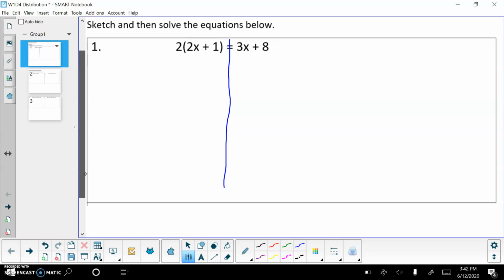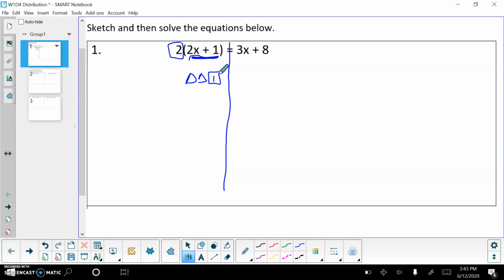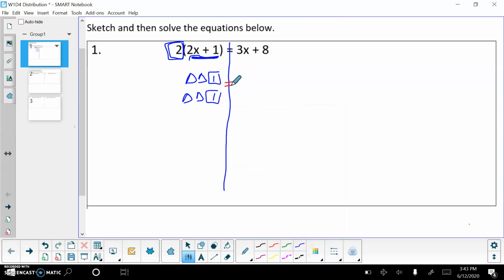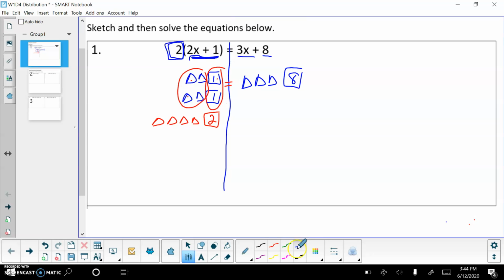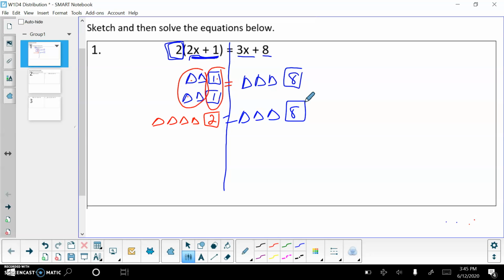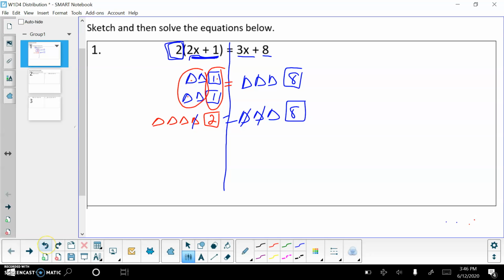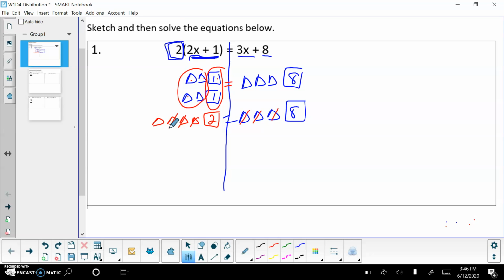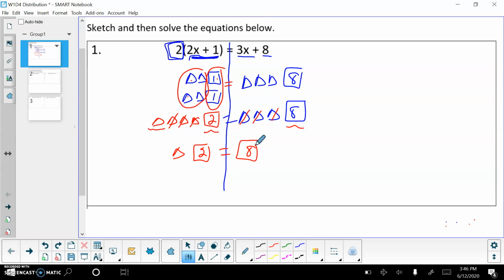W1D4 Embedded Video Distribution